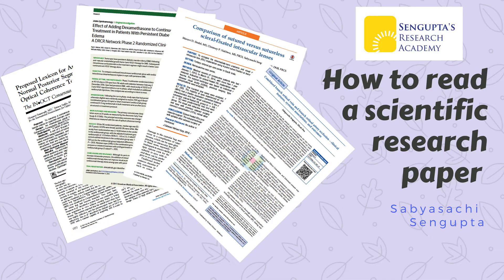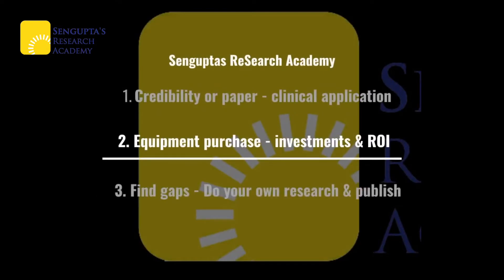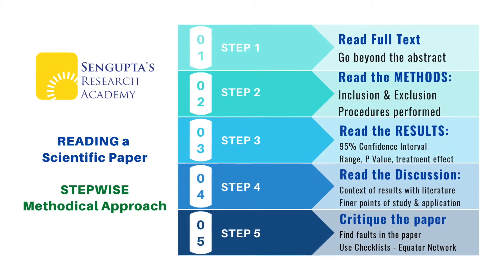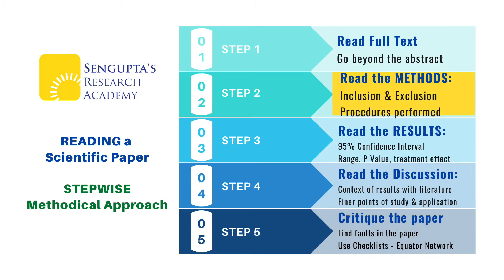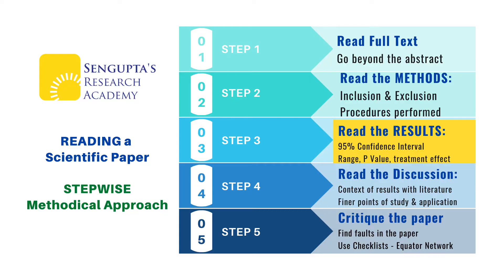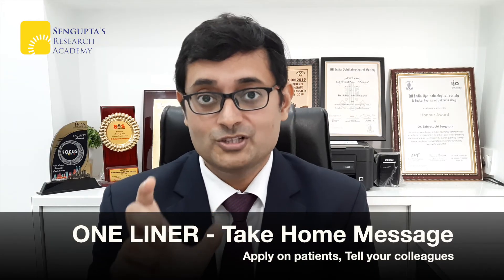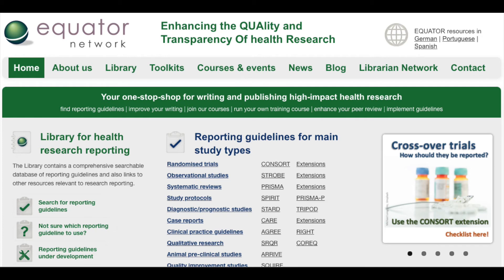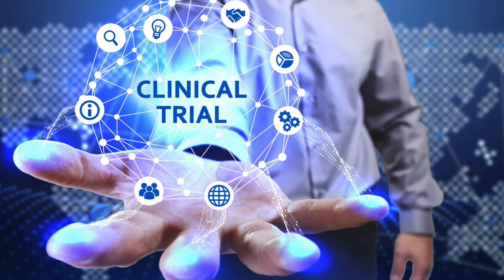Research Bites: Ep2 - How to read a scientific paper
ResearchBites: Episode 2: In todays rapidly evolving world of medical sciences, interpreting published scientific literature is perhaps, the most crucial skill that medical doctors have to acquire. This is important for improving patient care and outcomes, for making sound equipment purchases backed by validation studies and for doing your own research. In this episode of ResearchBites, I discuss a 5-step approach on how to read a scientific paper expertly. This will enable you to make the best of published literature and more importantly, judge which paper is worth translating into patient care and which is not.